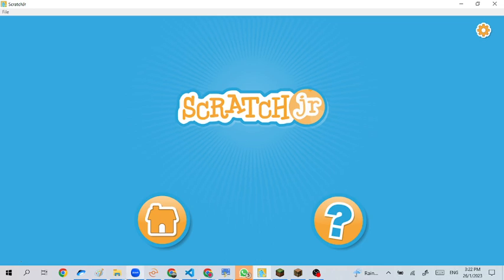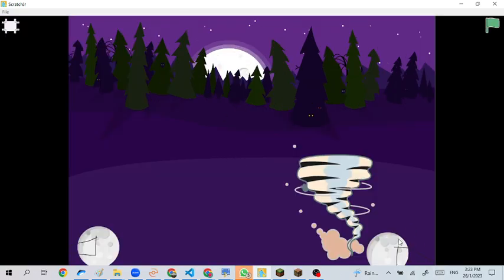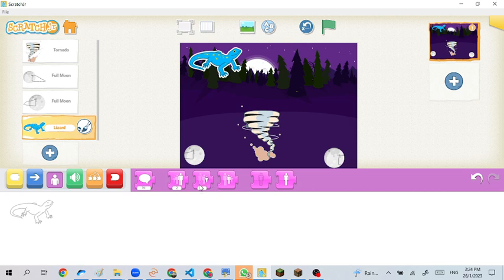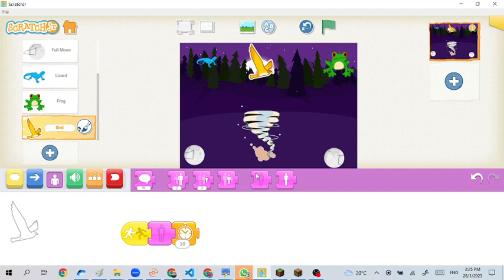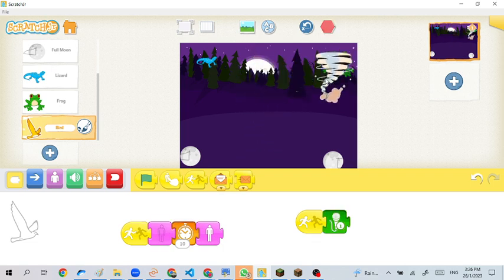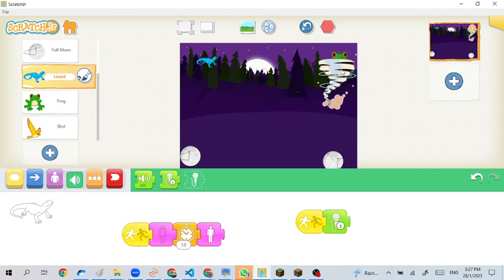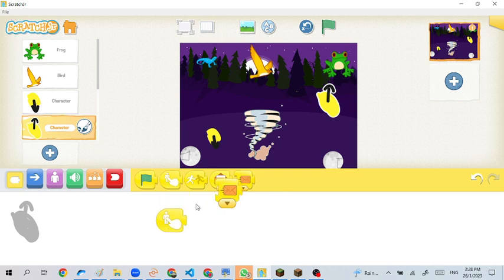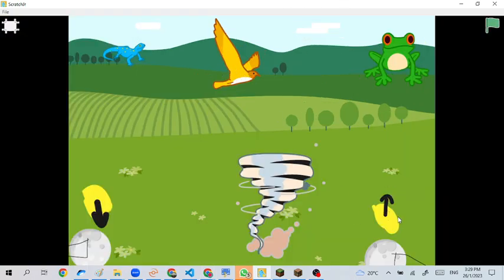Scratch JR Lesson 3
This is Scratch JR Lesson 3.
and in this lesson, we will learn 3-5 blocks of code.
we created an awesome project.
have fun:)